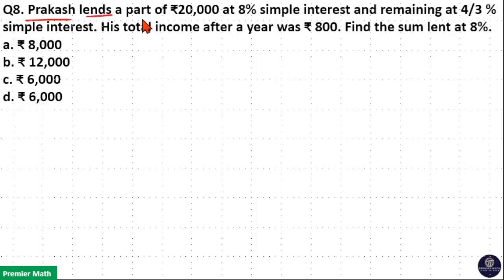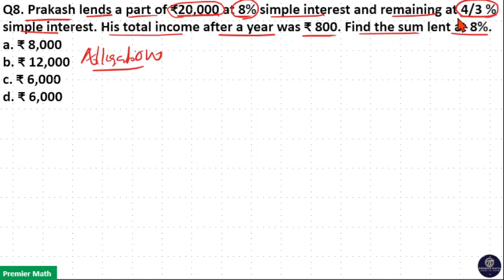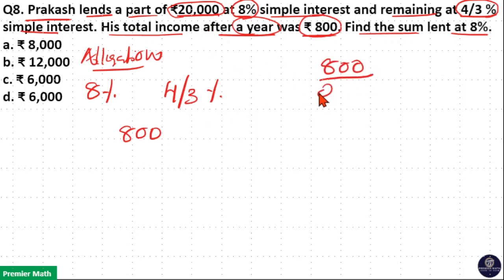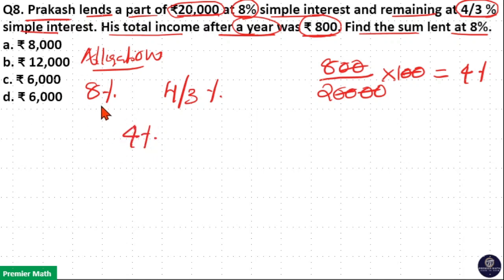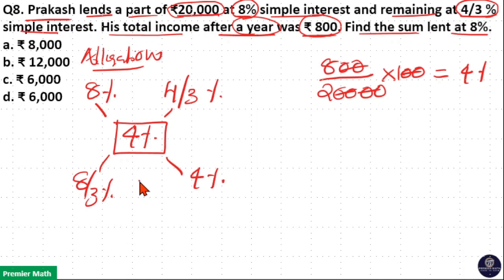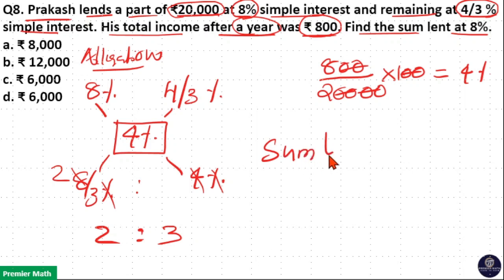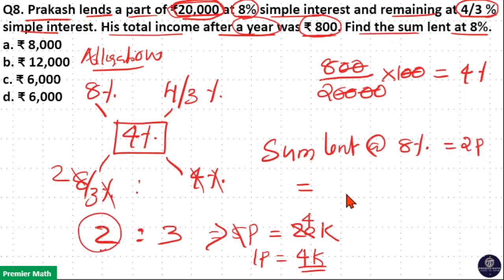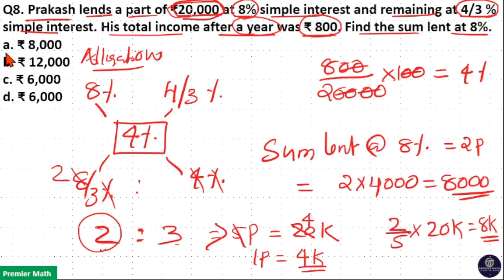Prakash lends a part of ₹20,000 at 8% simple interest and remaining at 4/3% simple interest. His tot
00:00 Prakash lends a part of ₹20,000 at 8% simple interest and remaining at 4/3 % simple interest. His total income after a year was ₹ 800. Find the sum lent at 8%.
a. ₹ 8,000
b. ₹ 12,000
c. ₹ 6,000
d. ₹ 6,000